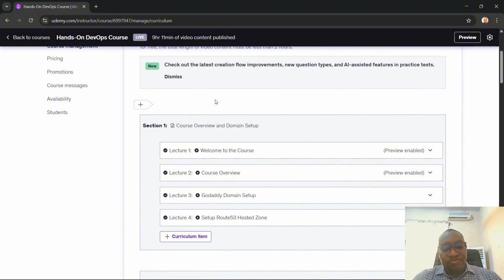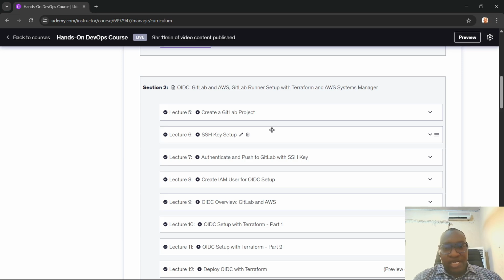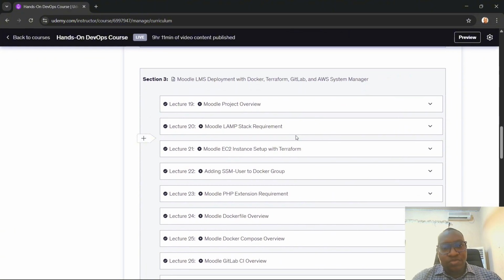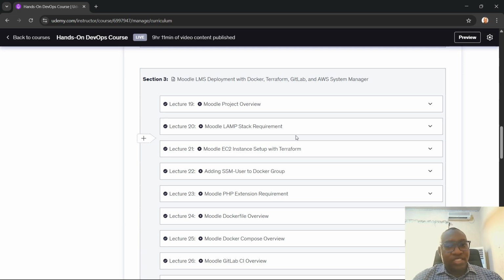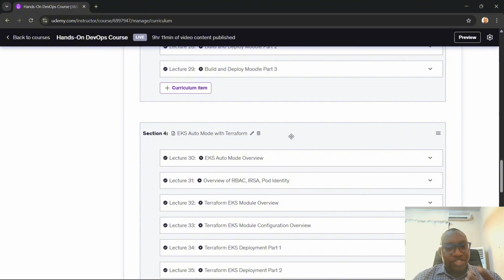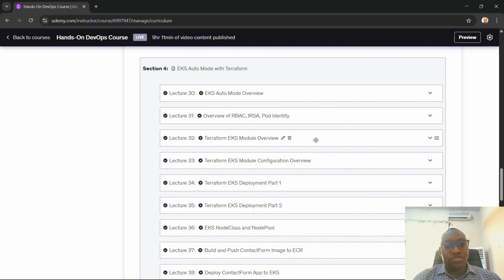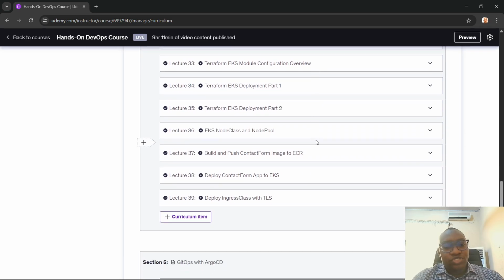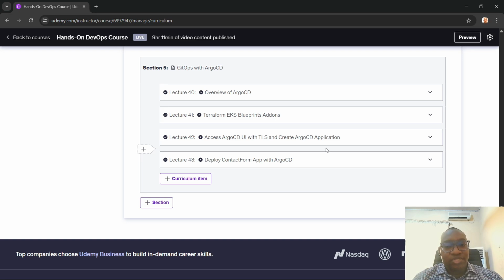Udemy Hands On DevOps Course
This course is a hands-on, project-driven DevOps course designed to teach you how modern DevOps is practiced in real production environments.

Rather than focusing on theory, you will build, deploy, and manage real applications end-to-end using industry-standard tools such as GitLab CI/CD, Docker, Terraform, AWS, Kubernetes (EKS Auto Mode), and ArgoCD.

You will start by setting up a secure GitLab workflow, including SSH authentication, GitLab runners, and OIDC-based authentication with AWS, eliminating long-lived access keys and aligning with modern cloud security best practices.

From there, you will work on real-world projects, including deploying a three-tier Moodle LMS application on EC2 using Docker, Docker Compose, Terraform, and CI/CD pipelines. You will also learn how to deploy applications to EC2 instances directly from GitLab CI/CD using AWS Systems Manager (SSM), enabling secure, keyless access to servers without relying on SSH.

Next, you’ll take things further by deploying workloads to Kubernetes on AWS using EKS Auto Mode. You’ll learn how to:

Provision EKS using Terraform modules

Work with NodeClasses, NodePools, StorageClasses, and Ingress

Implement AWS Pod Identity for secure, least-privilege pod-to-AWS access

Build container images, push them to Amazon ECR, and deploy them via CI/CD

Expose applications securely using AWS Load Balancers and Route53

Finally, you’ll implement GitOps using ArgoCD, where Git becomes the single source of truth for your Kubernetes deployments. You’ll install and configure ArgoCD with Terraform, secure access with TLS, and deploy applications declaratively using GitOps workflows.

By the end of this course, you won’t just understand DevOps concepts — you’ll have practical, production-ready experience designing, building, and operating CI/CD pipelines, cloud infrastructure, and Kubernetes platforms the way they are implemented in real organizations.